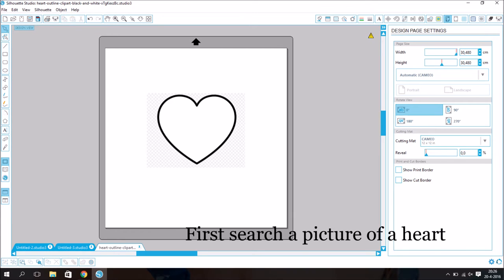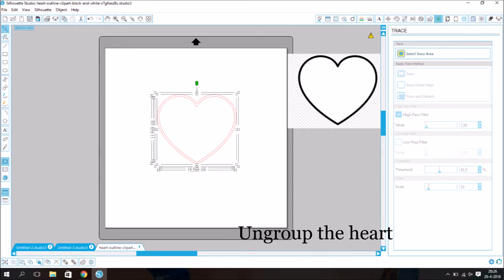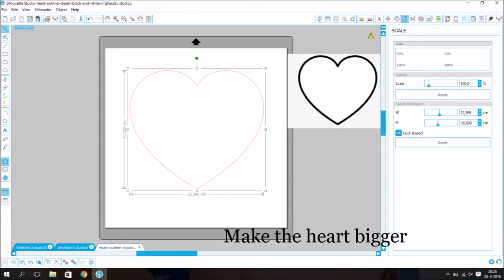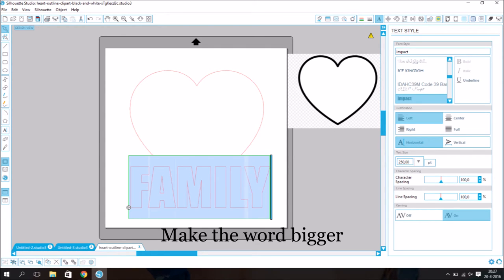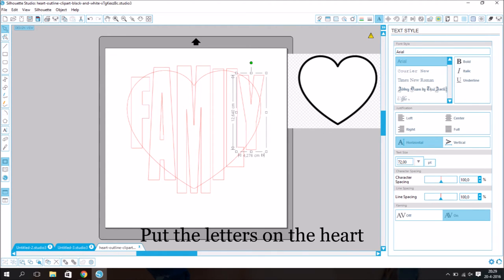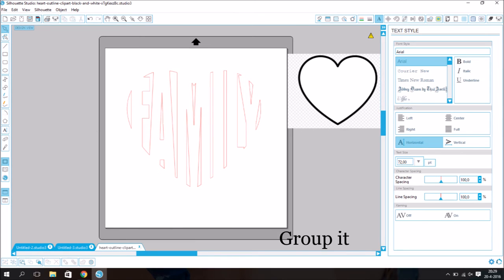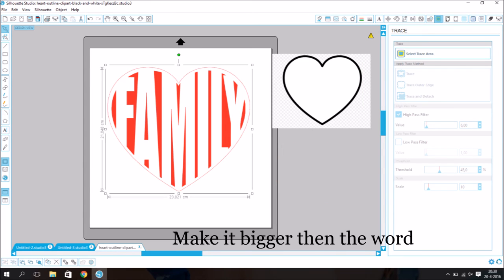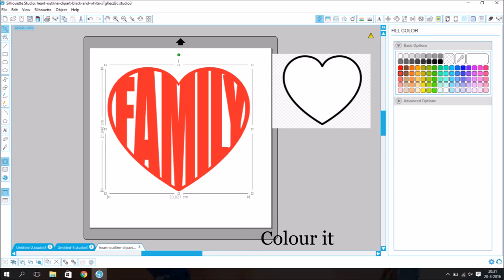DIY How to make a word in the shape of a heart with the silhouette studio software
DIY How to make a text in the shape of a heart with the silhouette studio software